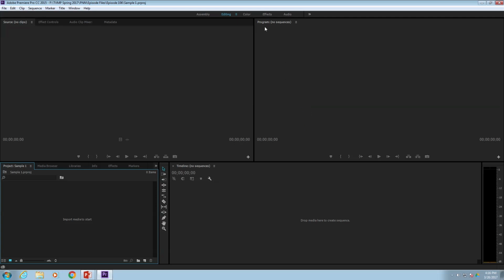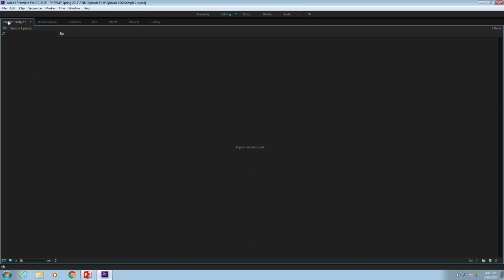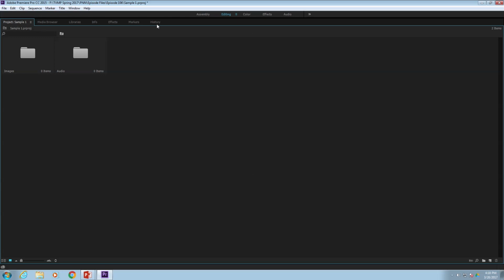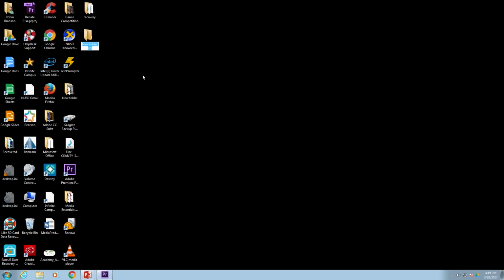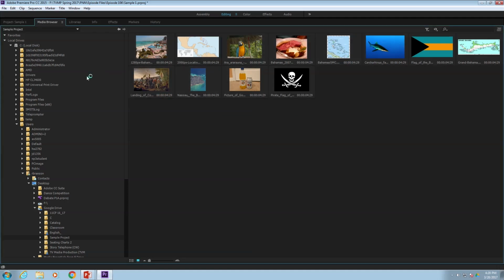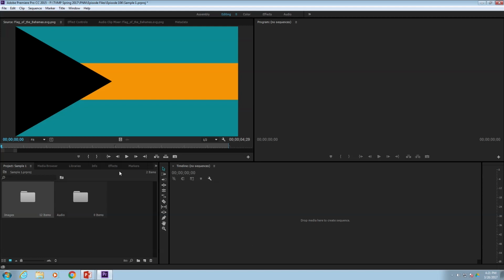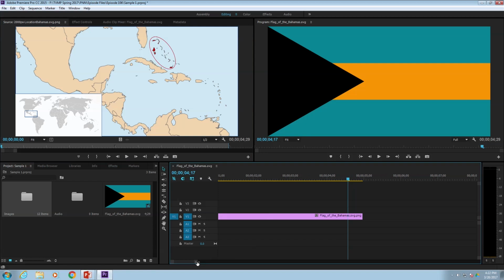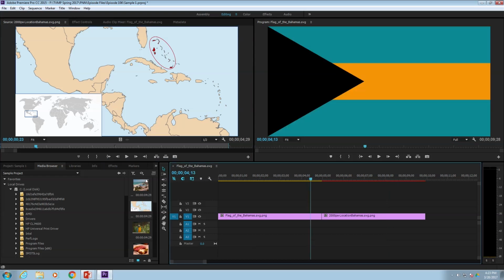Louder take 2